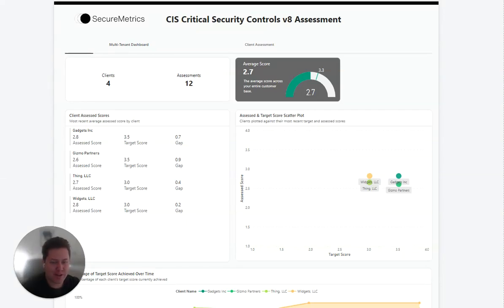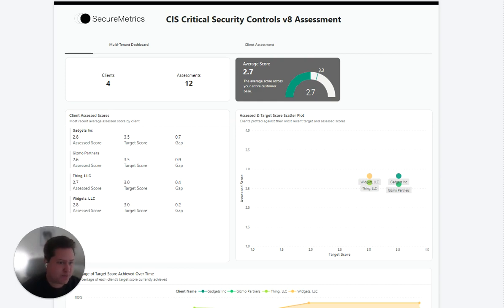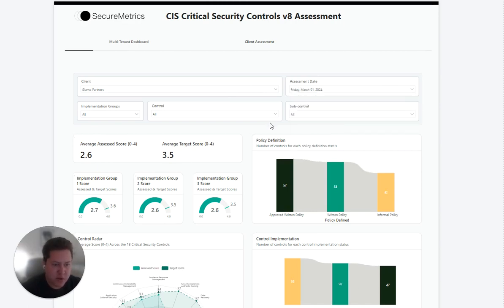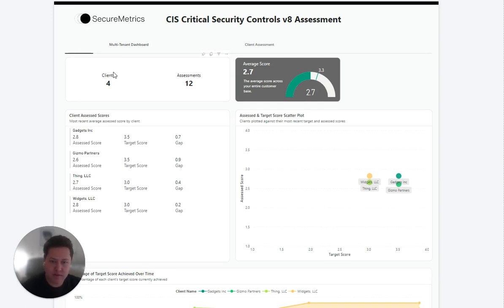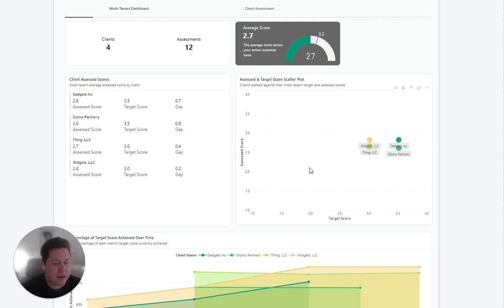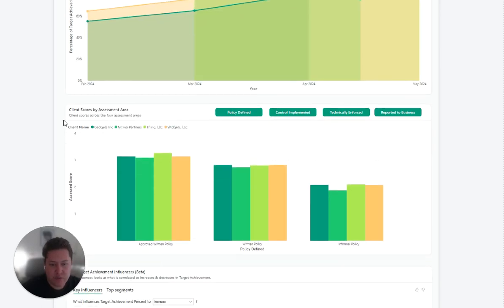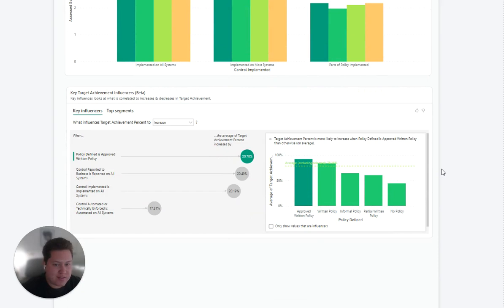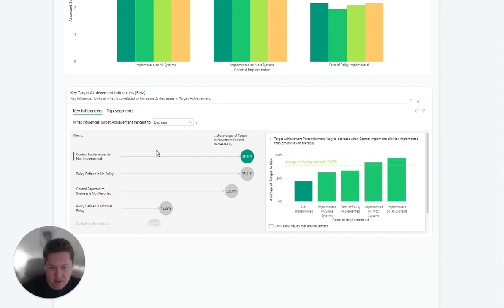CIS Critical Security Controls Multi-Tenant PowerBI Template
This PowerBI Template Kit enables you to easily report the results of a maturity assessment against the CIS Critical Security Controls v8. With a simple Excel import file and templatized analysis, you can quickly provide interactive dashboards to clients in a repeatable manner.